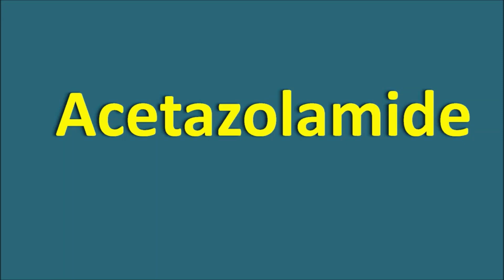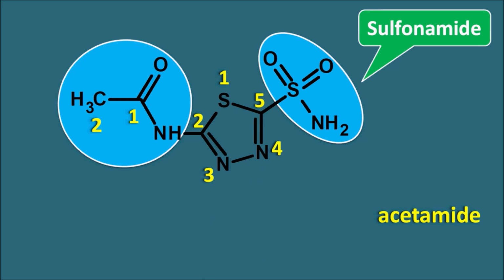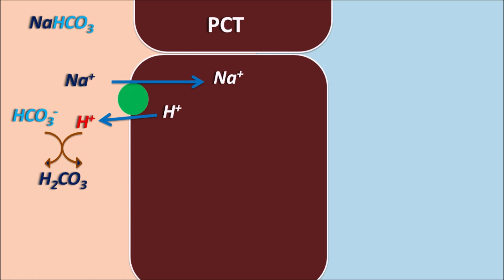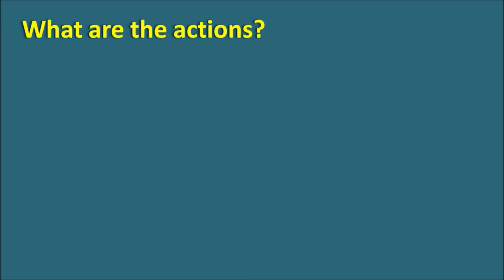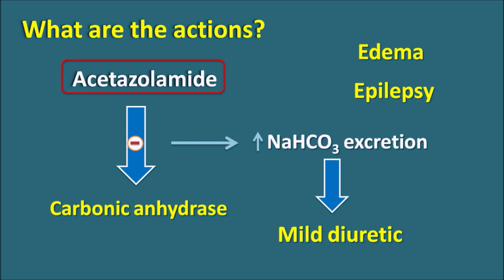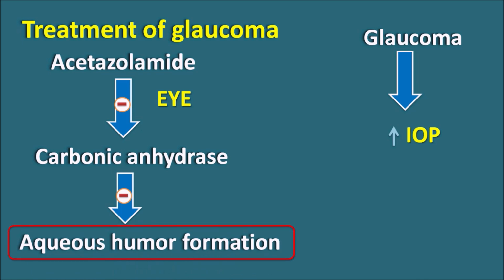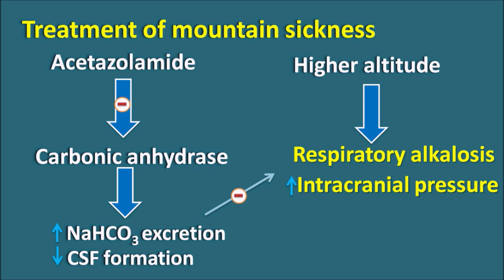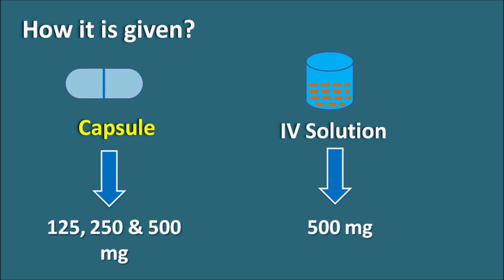Acetazolamide - How it acts in glaucoma and mountain sickness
Acetazolamide is a sulfonamide that acts as mild diuretic by competitive inhibition of carbonic anhydrase enzyme. As this drug increases excretion of bicarbonate in the urine it makes the urine alkaline and can be used in the treatment of glaucoma as it reduces intraocular pressure.